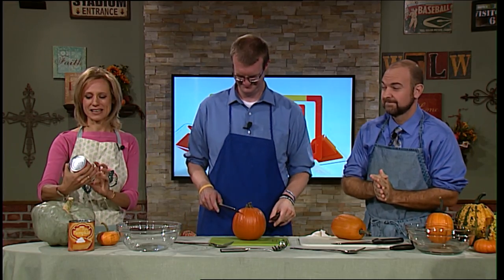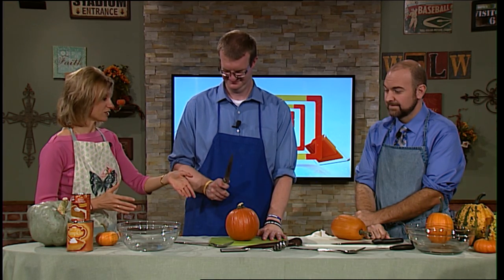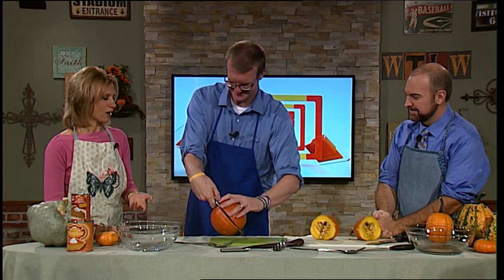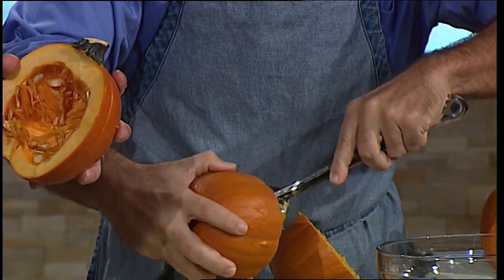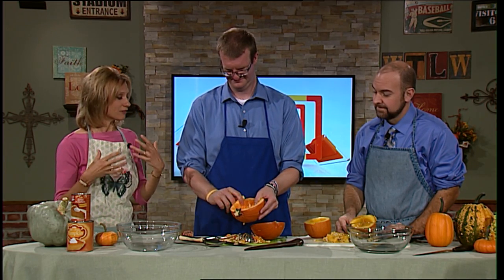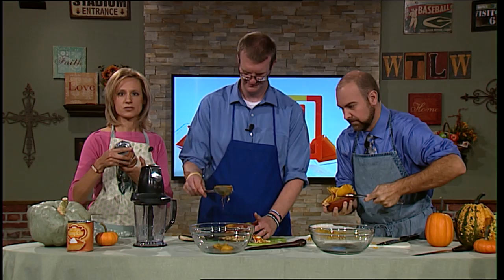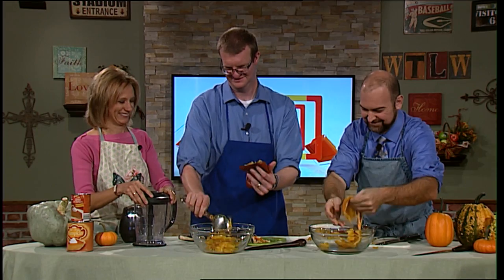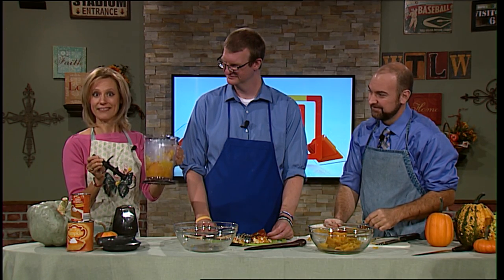Cutting Pie Pumpkins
Jennifer attempts to teach Andy and Mark how to prepare a pie pumpkin to be used for baking. They examine two methods to determine the easiest way to cut the pumpkins and extract the pulp.